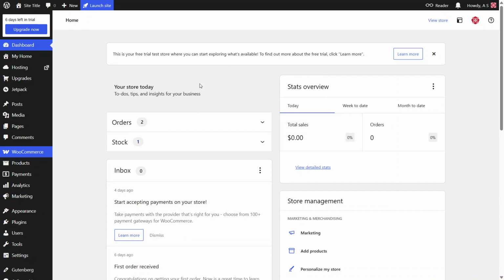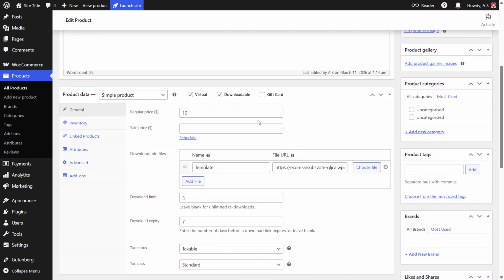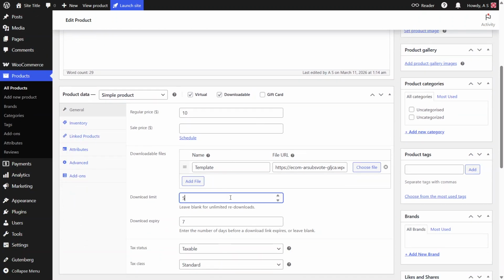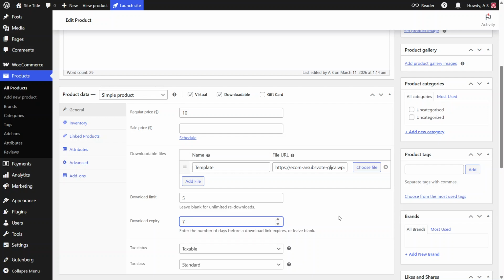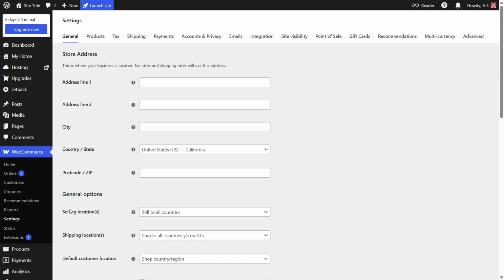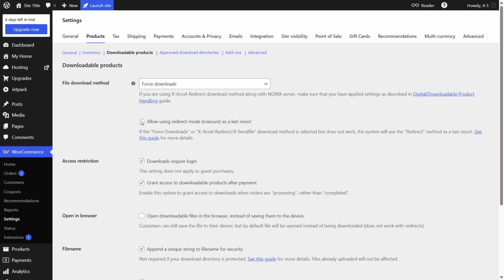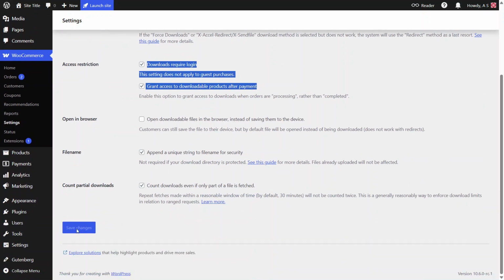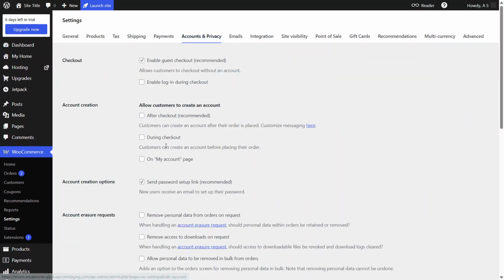How To Protect Your Digital Downloads WooCommerce (2026) | File Protection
How to protect your digital downloads WooCommerce is a critical skill if you sell ebooks, music, or software online. In this video, you’ll learn step-by-step how to lock down your files and safely deliver them to paying customers in WooCommerce. We use the latest WordPress and WooCommerce settings, so you can be sure you’re following the correct, updated method that works right now. You’ll see exactly how to configure downloadable product settings, prevent link sharing, limit downloads, and create secure customer-only access. We’ll also cover best practices for organizing your files and using reliable file storage to keep everything safe and professional. Follow along in real time and apply these settings to your own store as you watch, even if you’re a complete beginner.